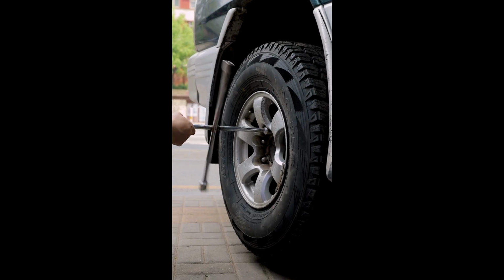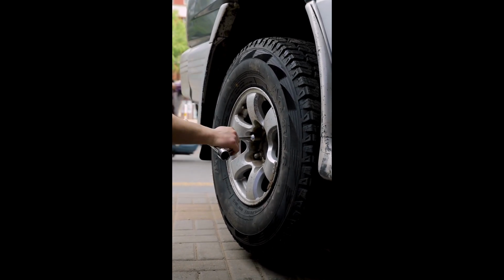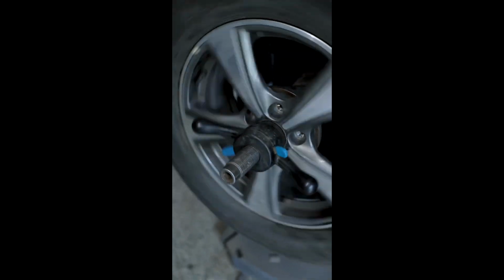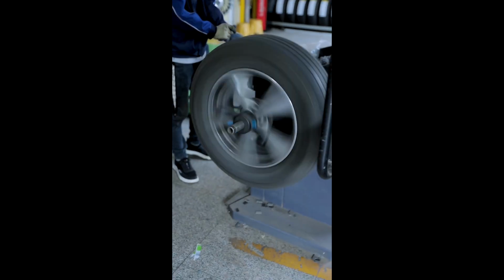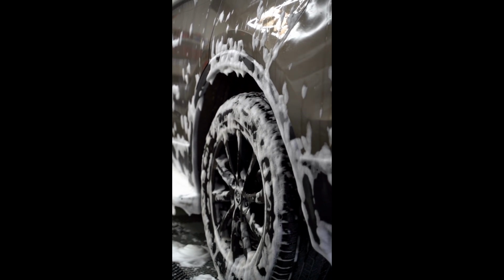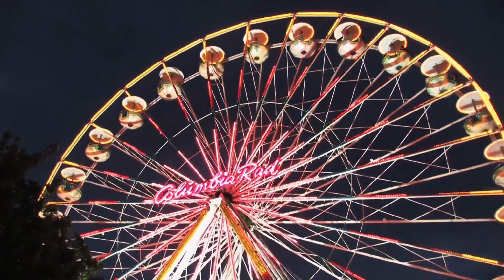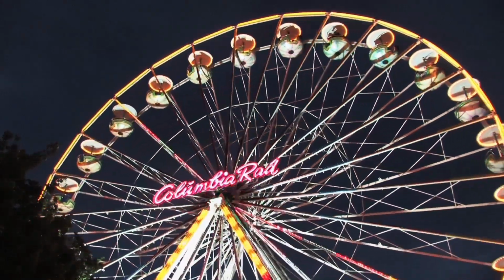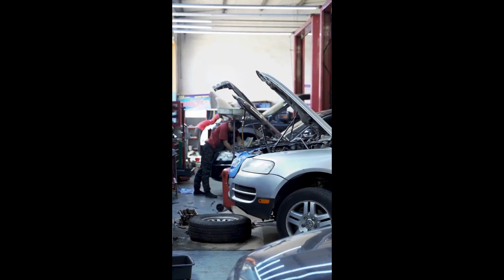Wheel of Luxury Car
Explore the finest luxury cars from around the world. Join us as we showcase the elegance, performance, and cutting-edge features of the most iconic vehicles on the road today